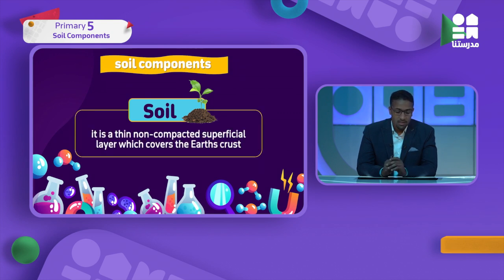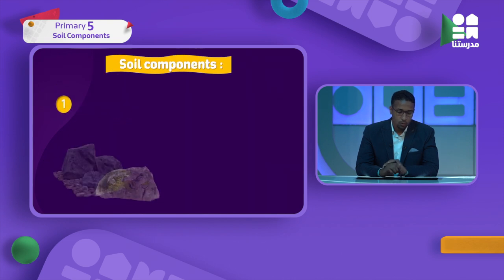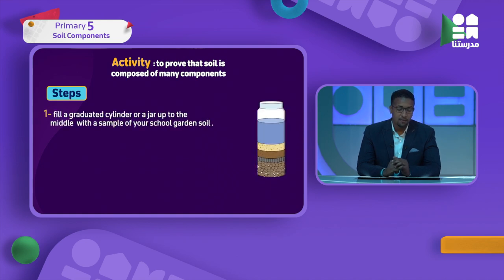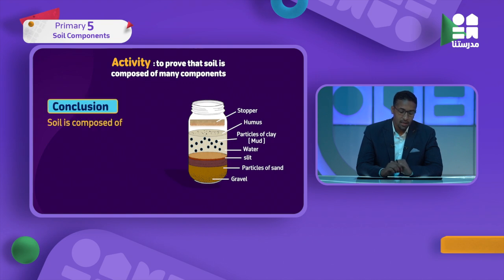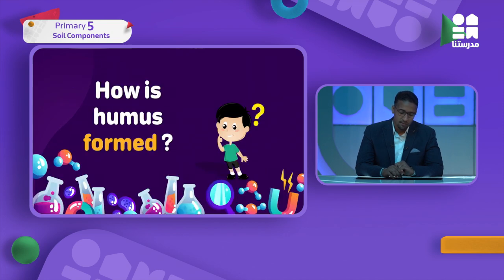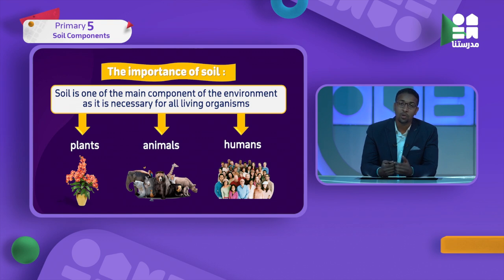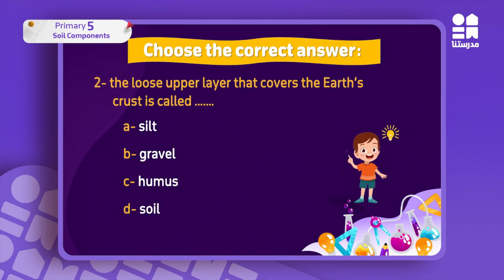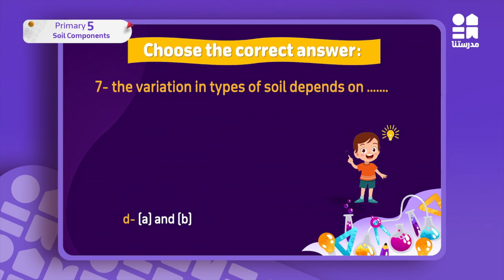Soil Components | الصف الخامس الابتدائي | Science